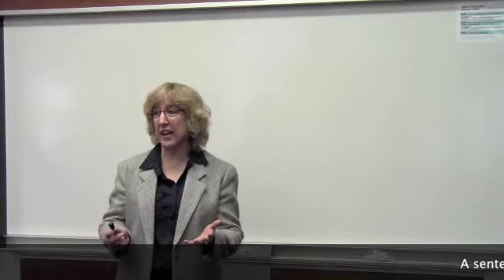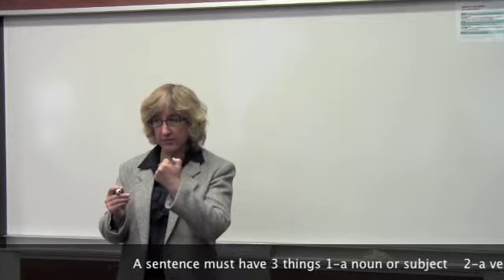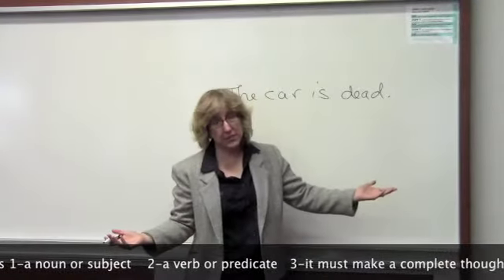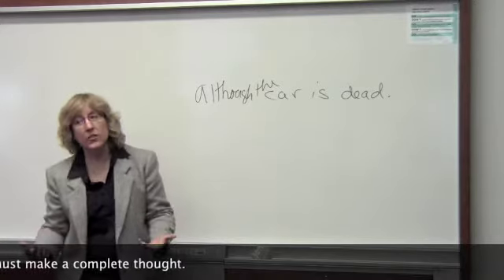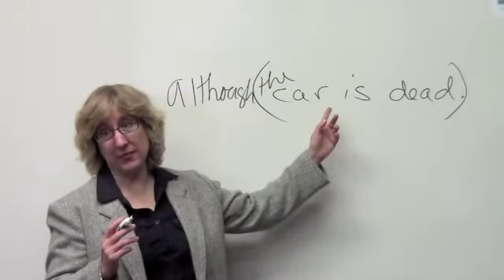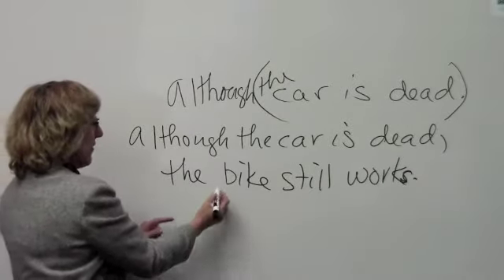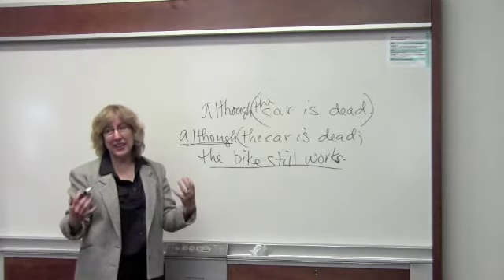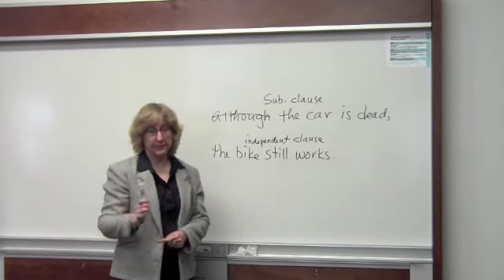Clauses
Understand the differences among independent clauses, subordinate (dependent) clauses, and phrases.